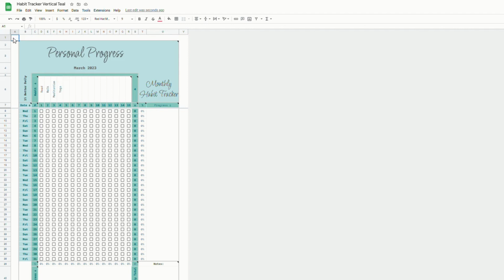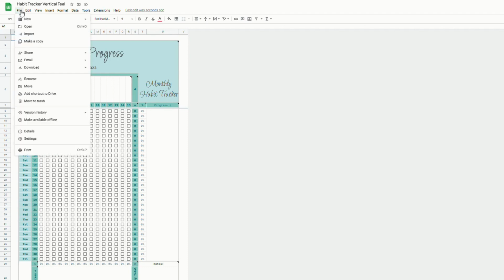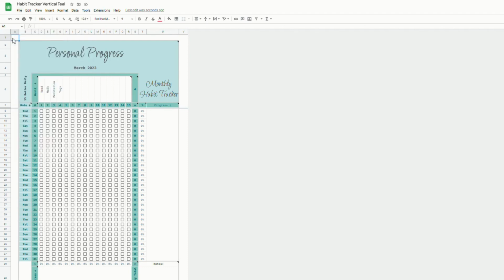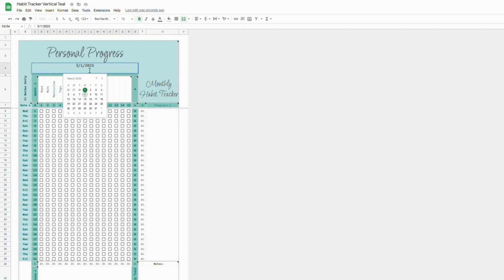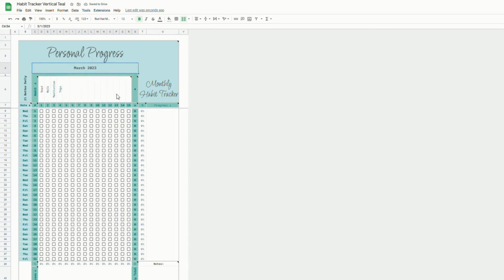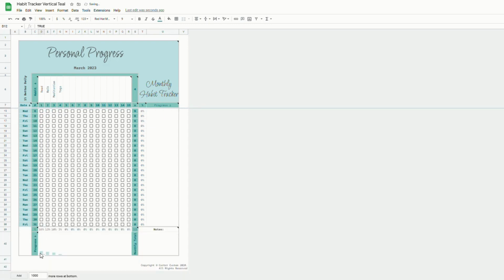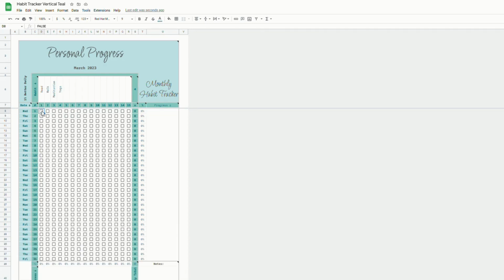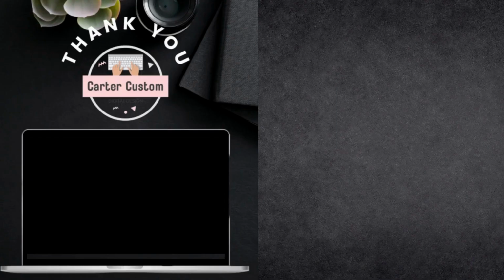Google Sheets Habit Tracker for Mobile Devices.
In this video I give you a quick walkthrough on how to use this Google Sheets Habit Tracker. This is a simple Spreadsheet that quickly and easily allows you to see daily and monthly progress towards all your goals. Its vertical design makes it optimal for mobile devices, so you can easily track your goals as you go.
It is simple yet hardworking and is so easy to use.